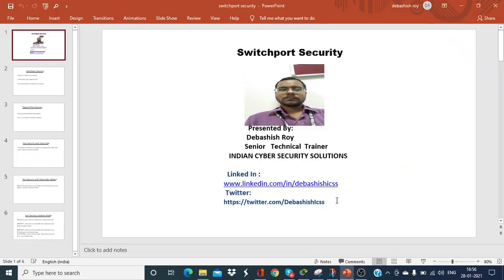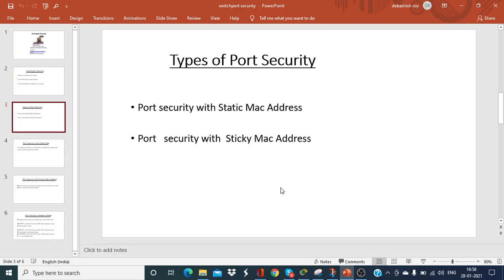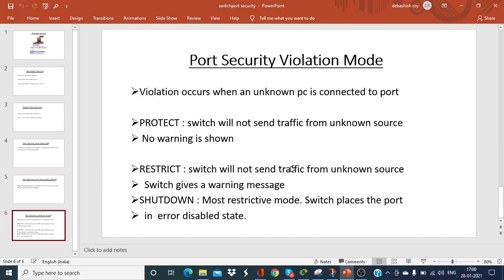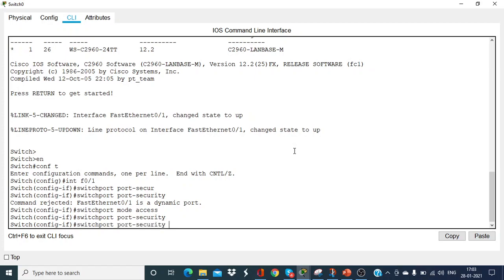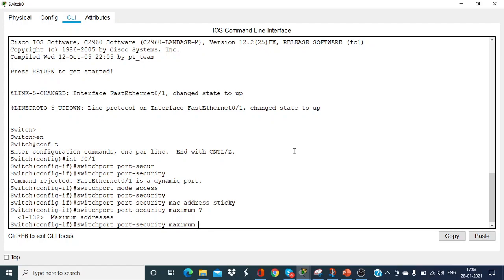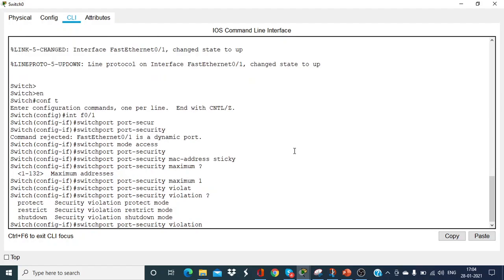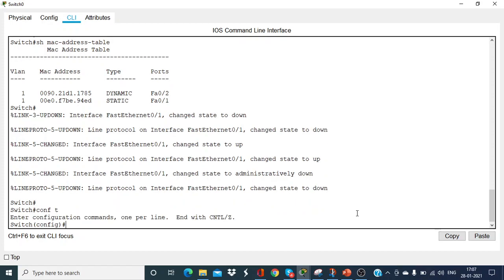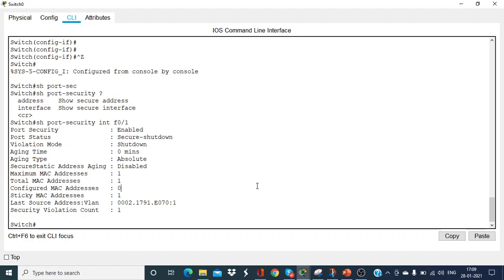Switchport Security - Tutorial Video by Indian Cyber Security Solutions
In this video, we will learn about Switchport Security.

As the name suggests, Switchport Security refers to the defense, law and treaty enforcement, and counterterrorism activities that fall within the port and maritime domain. It includes the protection of the seaports themselves and the protection and inspection of the cargo moving through the ports. Security risks related to ports often focus on either the physical security of the port, or security risks within the maritime supply chain.